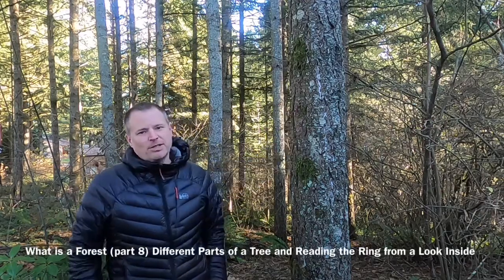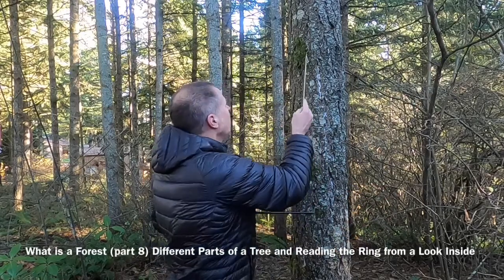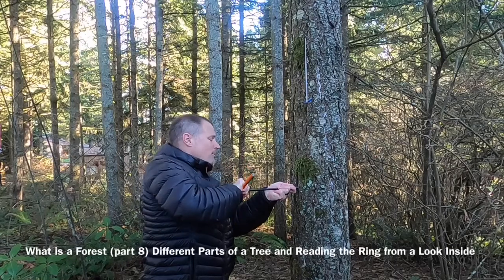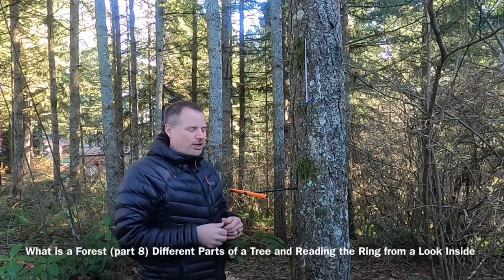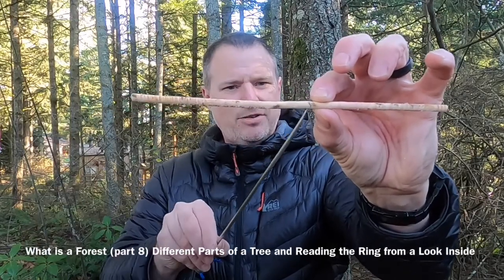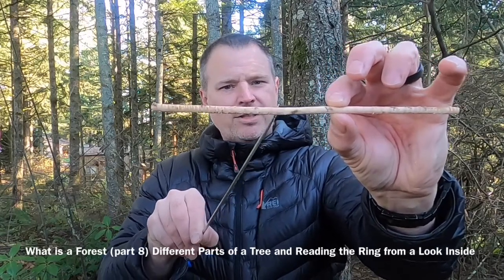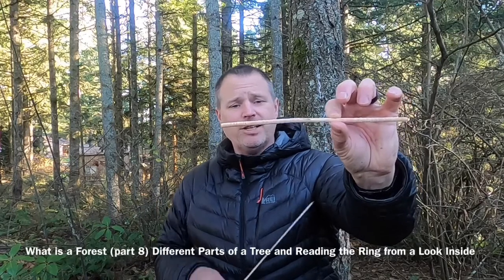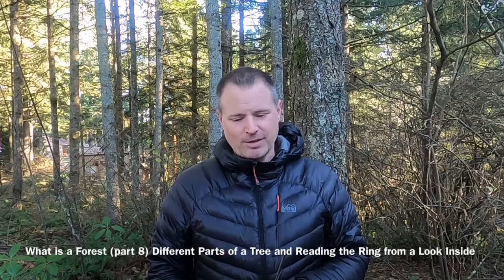Different Parts of a Tree and Reading the Rings from a Look Inside - What is a Forest (part 8)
Learn the 5 different layers of a tree’s trunk, their function, and learn a bit on how to read the rings for more than just a tree’s age as we core a Douglas-fir.